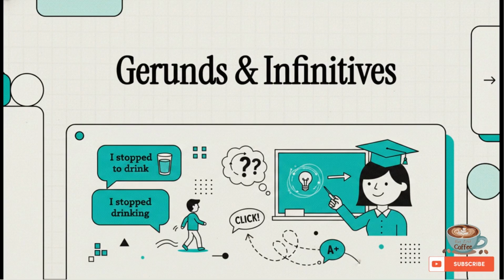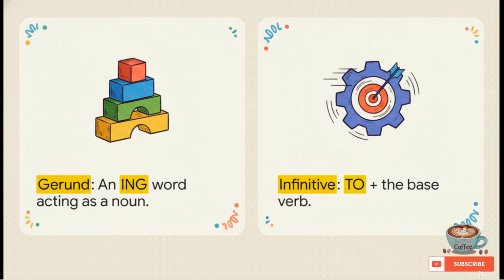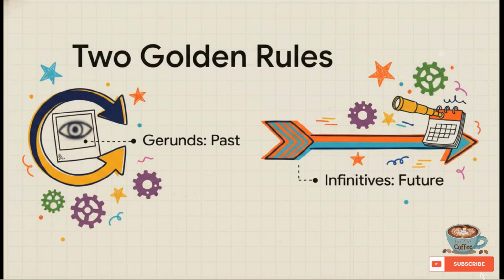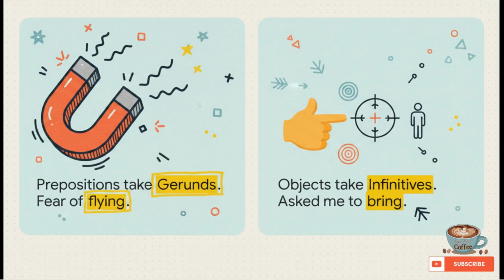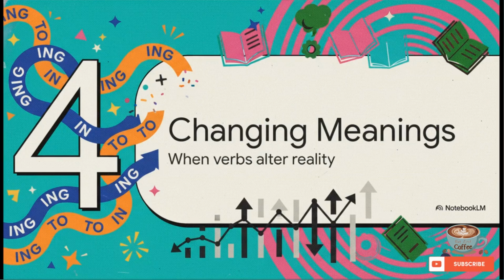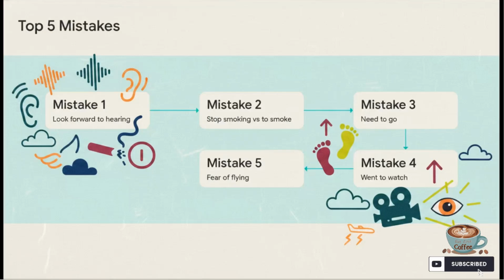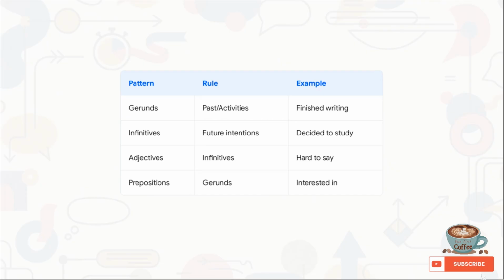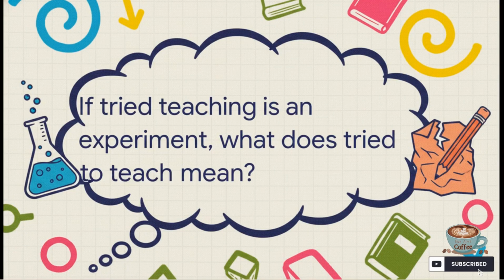Mastering Gerunds and Infinitives: Rules, Examples, and Quizzes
Unlock the secrets of English grammar with our comprehensive guide on mastering gerunds and infinitives! In this video, we delve into the essential rules governing the use of gerunds and infinitives, providing clear examples to illustrate their application in everyday language. Whether you're a student looking to enhance your writing skills or a language enthusiast aiming to refine your understanding, this video is packed with valuable insights. Additionally, test your knowledge with our interactive quizzes designed to reinforce your learning. Join us on this educational journey and elevate your command of English grammar!